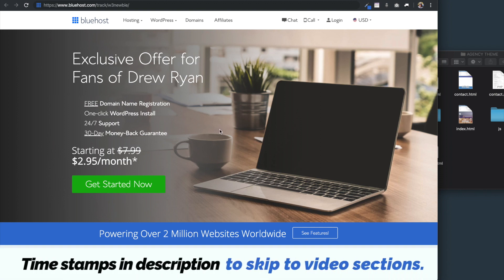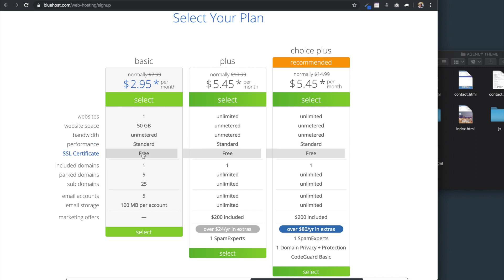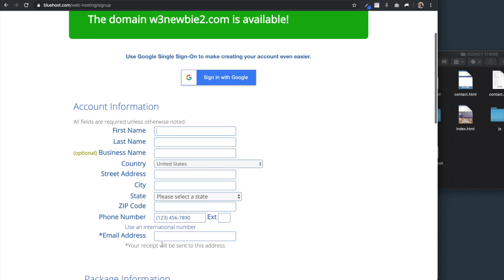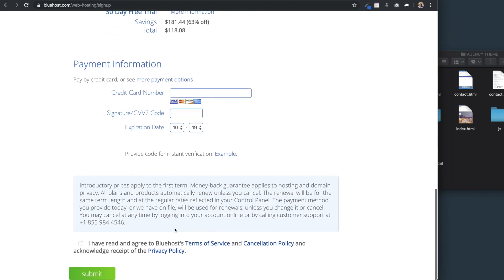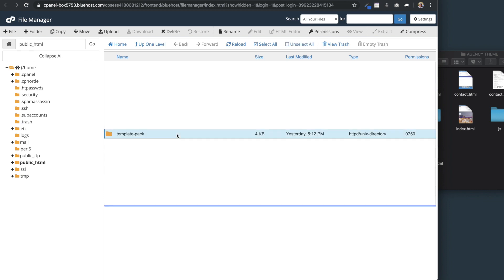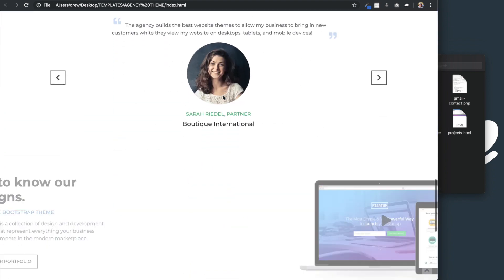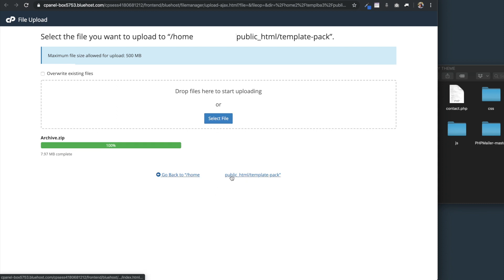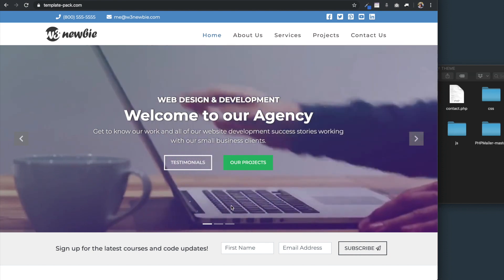How To Put Your HTML Website Online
0:00  Why I use Bluehost
0:30  Hosting plans
1:05  Choose a domain name
1:20  Recommended features
2:25  Locating File Manager
2:50  Where to add your website files
3:20  Your domain name folder
3:40  Compressing your website files
4:07  Uploading your compressed website
4:40  Extracting your files to the server
5:00  Deleting unnecessary files
5:15  LIVE WEBSITE! :) *

In this video we'll learn how to upload an HTML website to the internet and put the website online using a web hosting account.